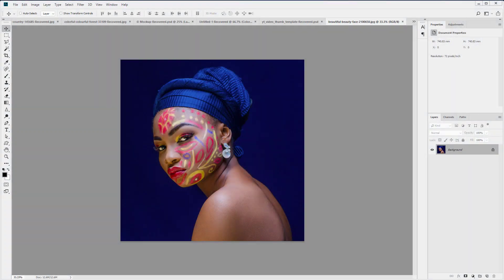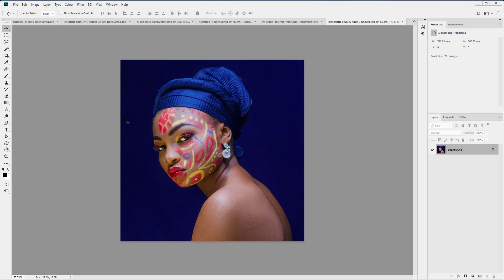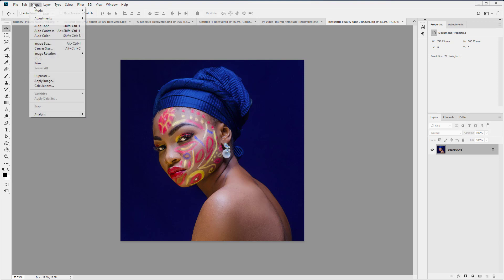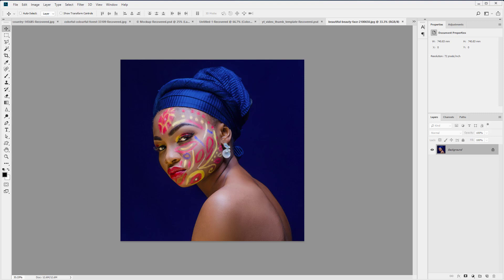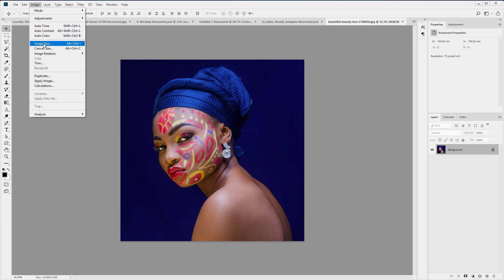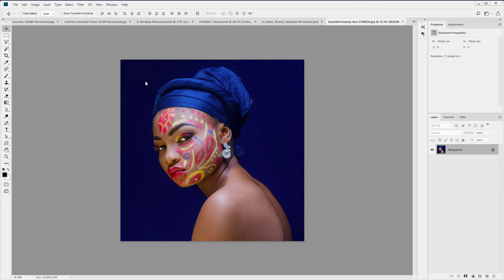The Difference Between Canvas Size and Image Size - Adobe Photoshop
In this tutorial, we will look at the difference between image size and canvas size in Adobe Photoshop. We'll also look at when each should be used.